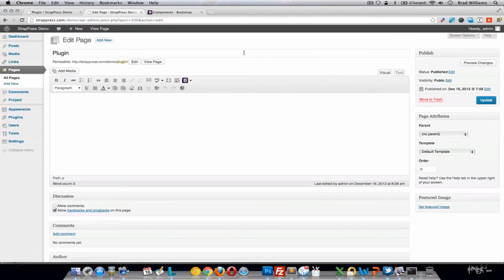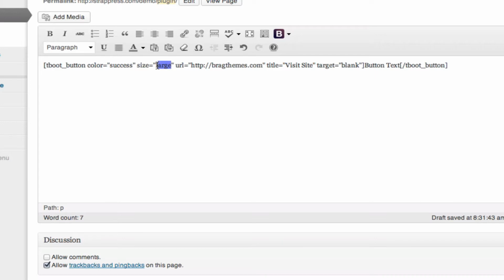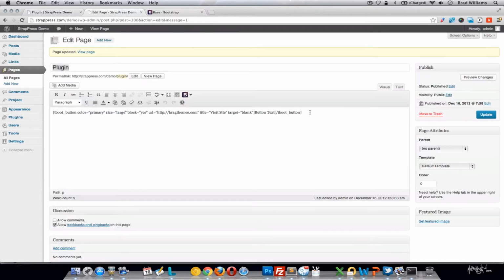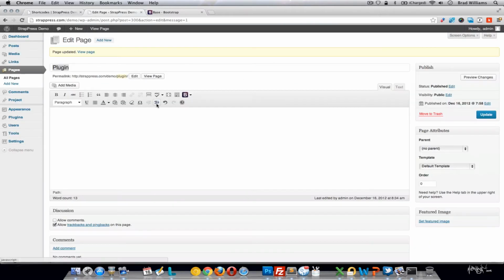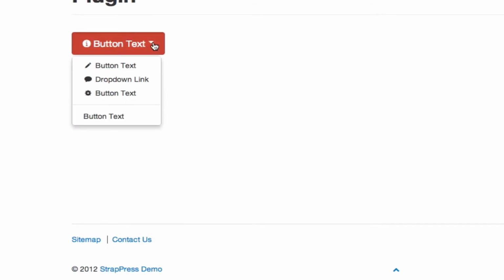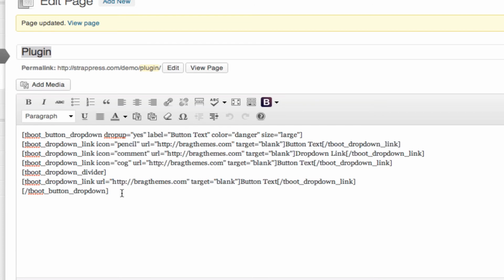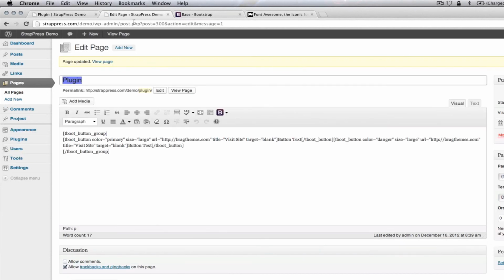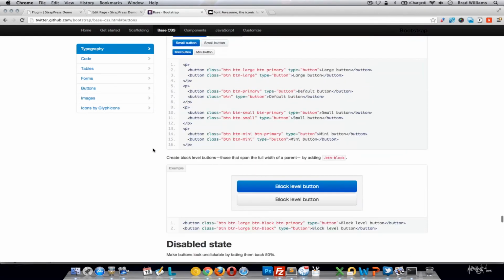Twitter Bootstrap Shortcode Plugin - Part 2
This video goes over the WordPress shortcode options for the different buttons in the Twitter Bootstrap plugin. These include regular buttons, button drop downs, and button groups.